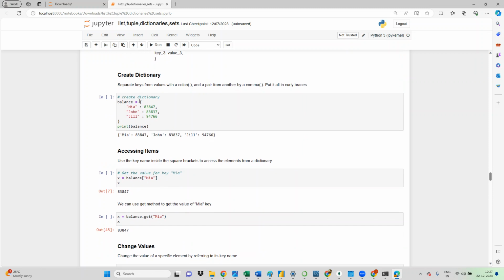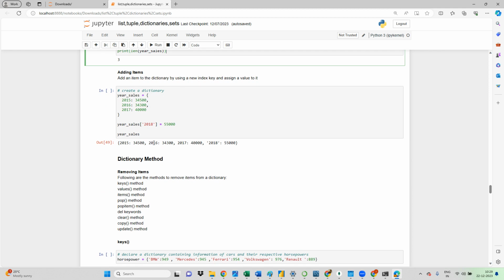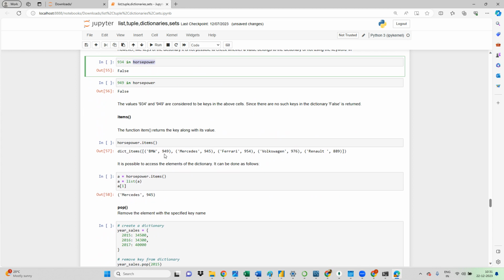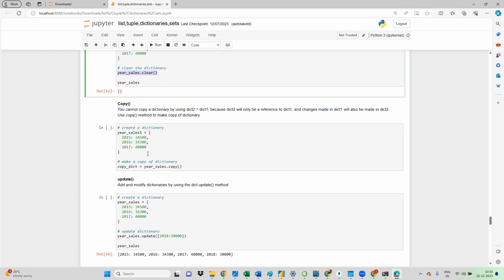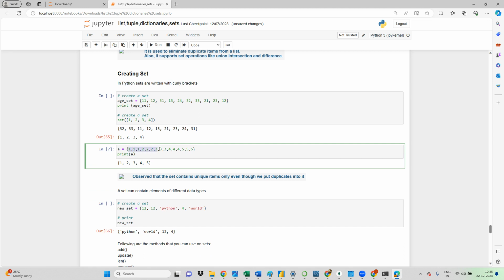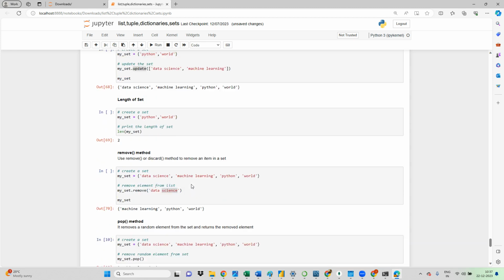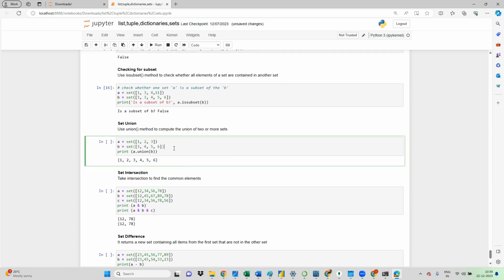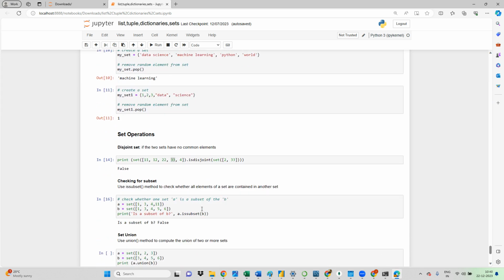Dictionaries and sets in Python